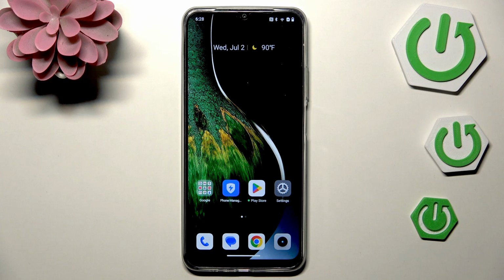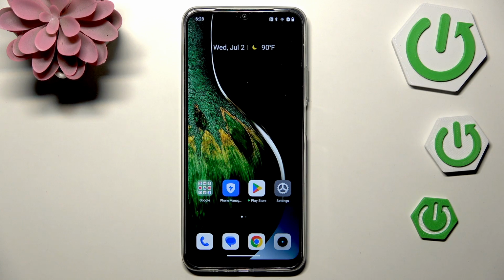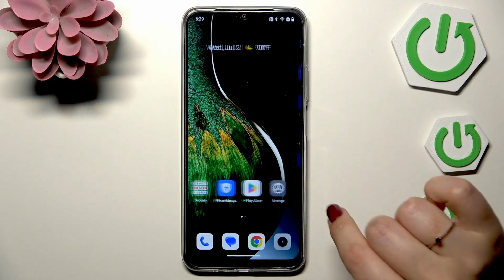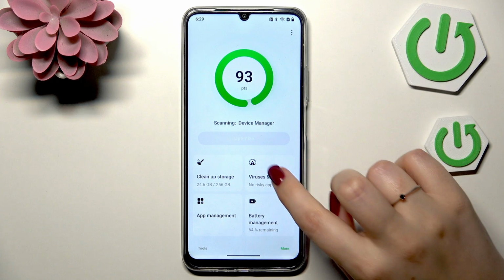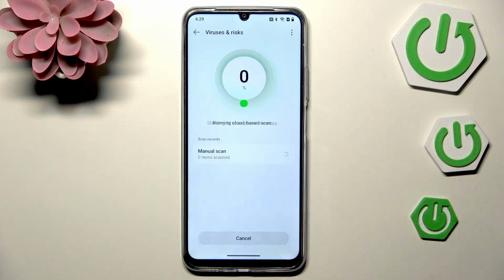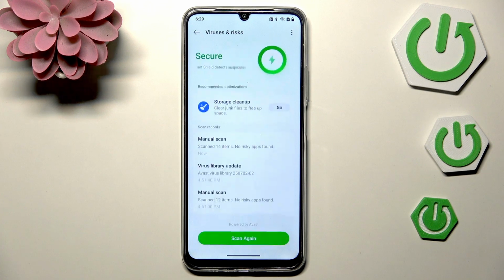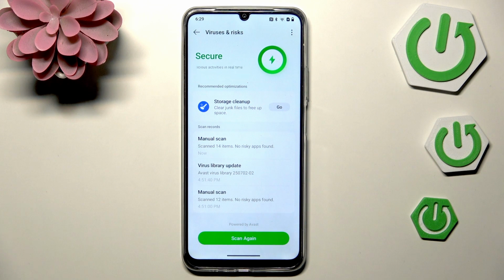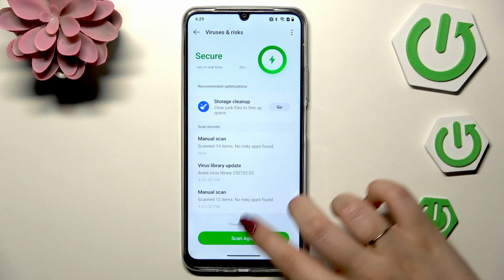REALME 13 – How to Scan for Viruses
If you want to keep your REALME 13 safe from viruses and malware, this video will show you how to run a virus scan using the built-in Phone Manager app. Learn step-by-step how to find and use the virus scan feature on your REALME 13, so you can check for threats, remove risks, and make sure your device stays secure. Whether you are worried about malware, suspicious apps, or just want to do a regular security check, this guide will help you protect your REALME 13 easily.

How to scan for viruses on REALME 13?
How to use Phone Manager to check for malware on REALME 13?
How to remove viruses from REALME 13 smartphone?

0:00 Introduction
0:07 Open Phone Manager on REALME 13
0:18 Find and select Viruses and Risks
0:28 Start the virus scan
0:40 View scan results and take action
1:06 Finish and security tips